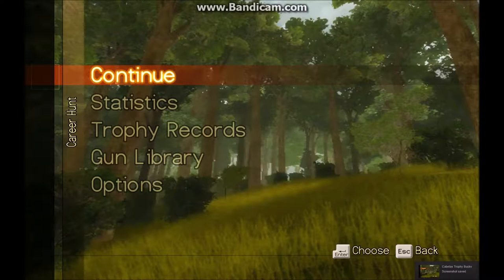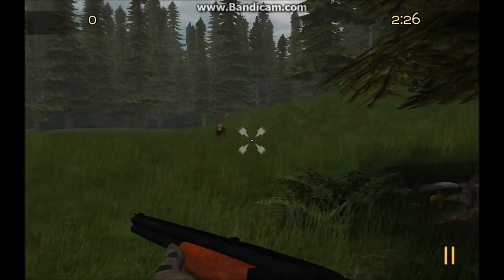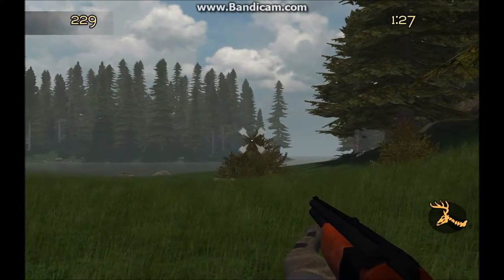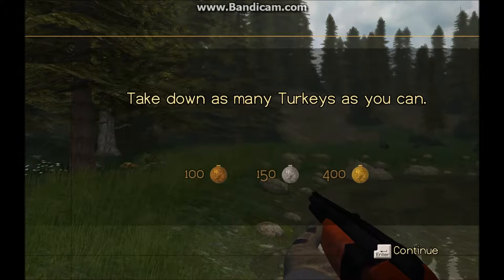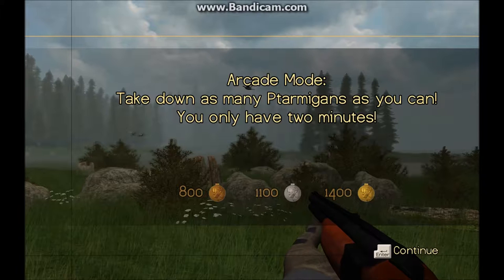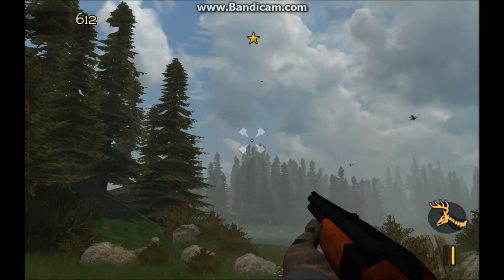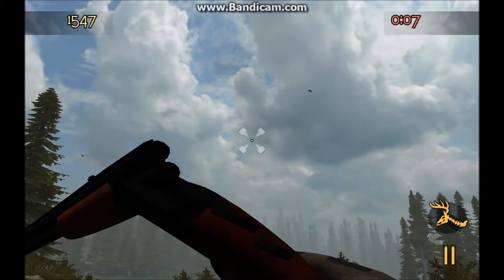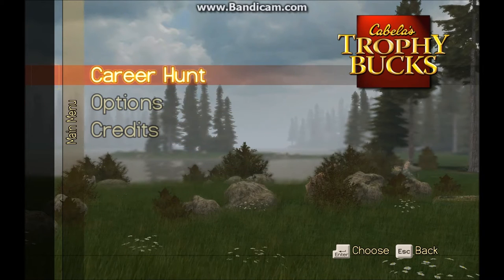Cabela's Trophy Bucks - Alberta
Time to murder all the ptarmigans!!! Oh and also we hunt for turkey and blacktail.